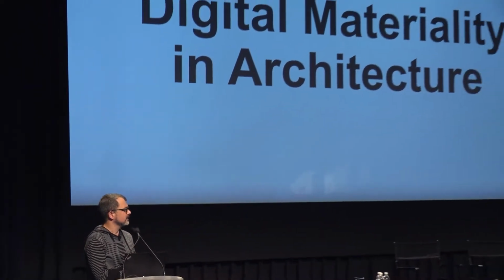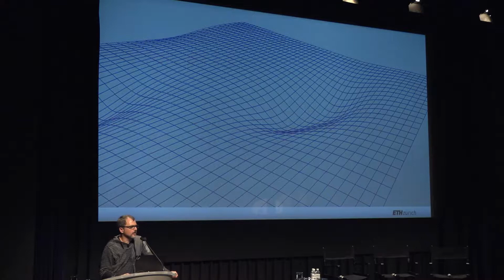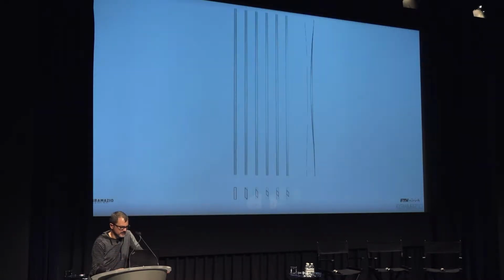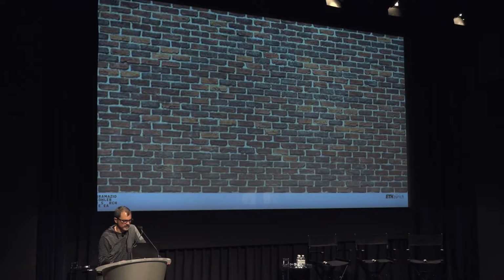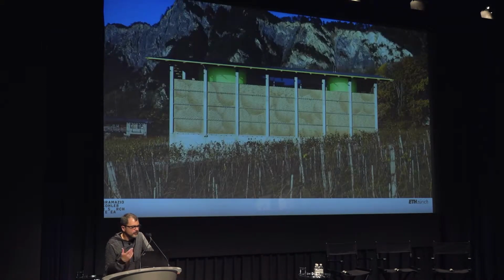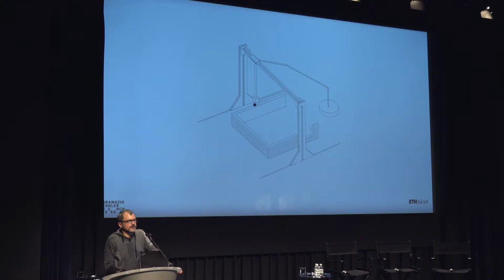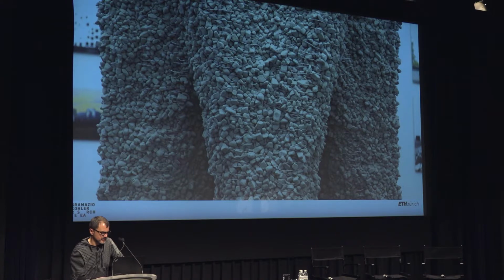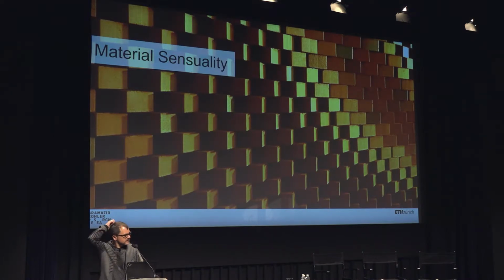Fabio Gramazio - Robotic Touch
Fabio Gramazio, architect at Gramazio Kohler Reseach, ETH Zurich, spoke on April 4, 2018 at NYIT.  His lecture was titled "Robotic Touch - How Robots Change Architecture".